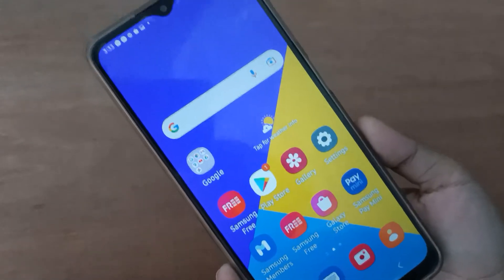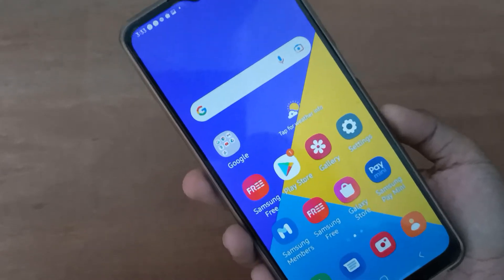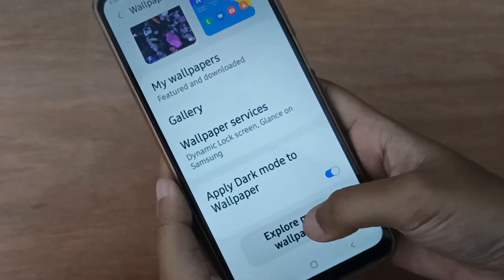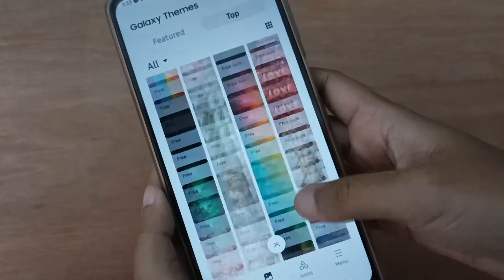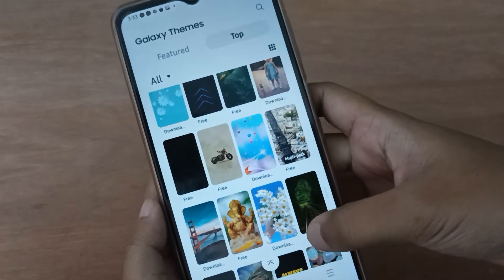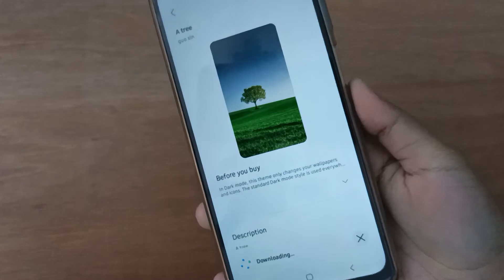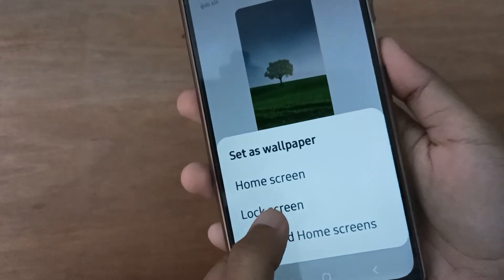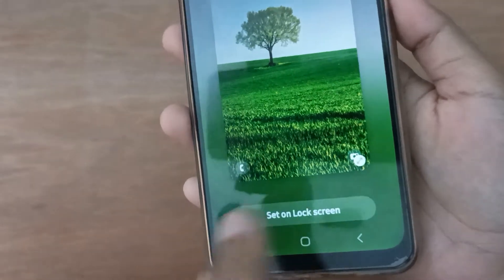how to set lock screen wallpaper on samsung galaxy A03 core, samsung lock screen setting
how to set app lock
samsung a21s
how to set fingerprint lock
samsung
samsung a12
how to set lock safari
bags
how set app lock
samsung
how to set lock samsonite
luggage
how to set lock in
samsung phone
how to set lock in safari
trolley bag in telugu